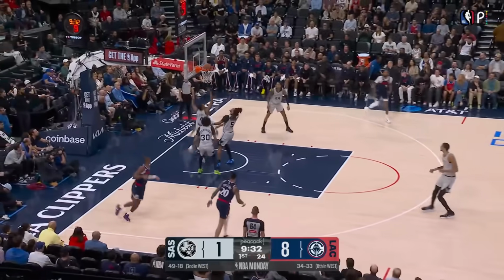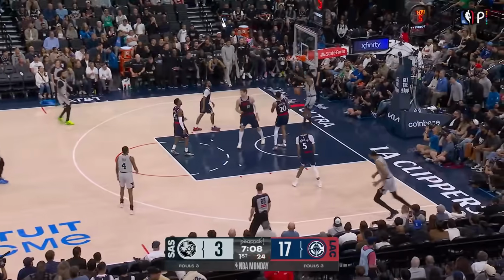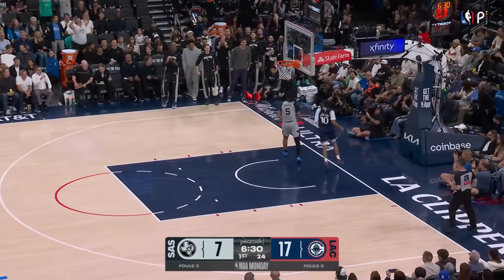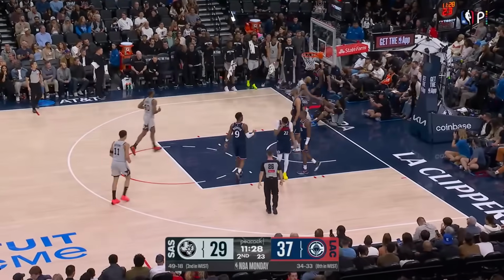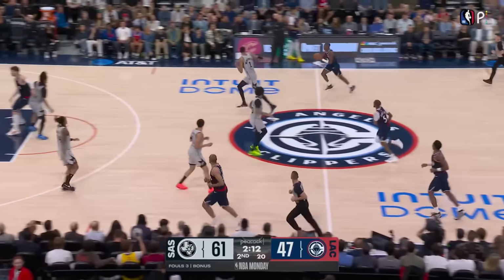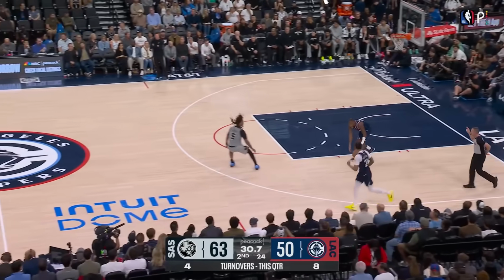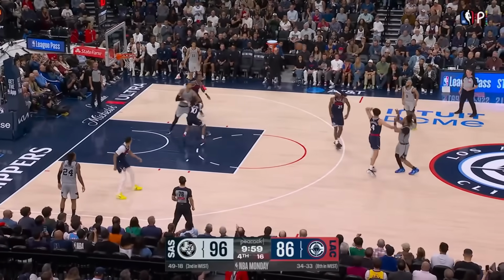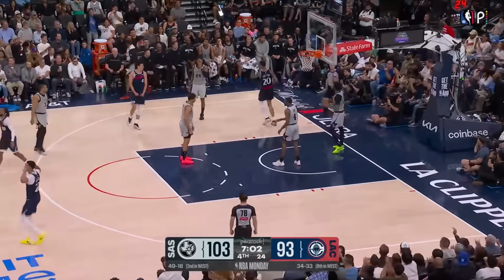San Antonio Spurs vs Los Angeles Clippers Full Game Highlights – March 16, 2026 | NBA Season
Follow @thegametimehighlights on Instagram to Enter!

◆GAMETIME HIGHLIGHTS is your home for ALL NBA HIGHLIGHTS!